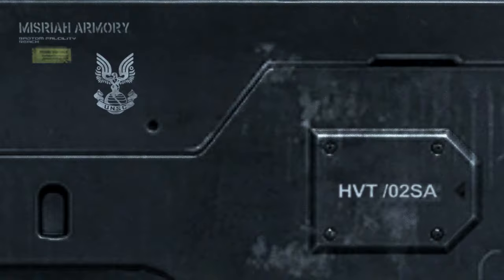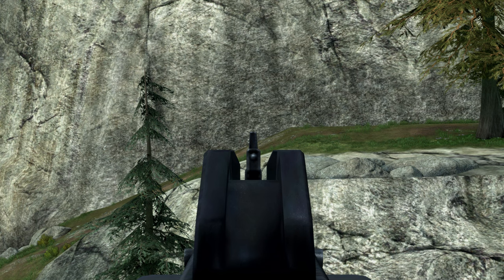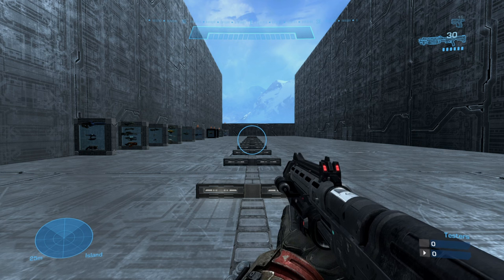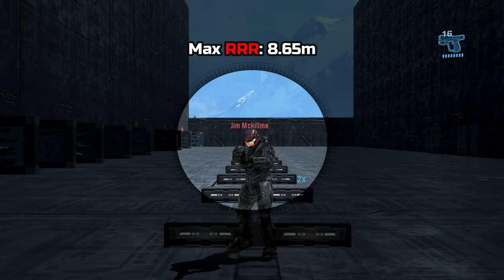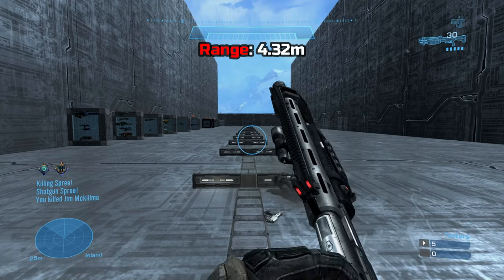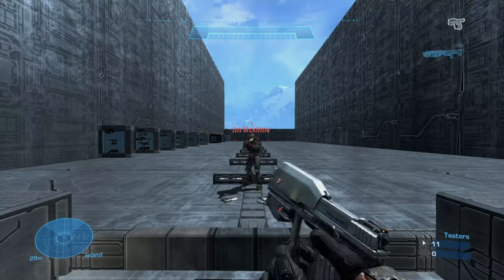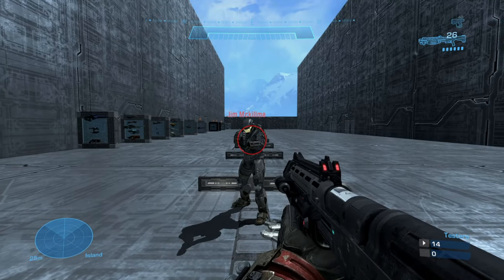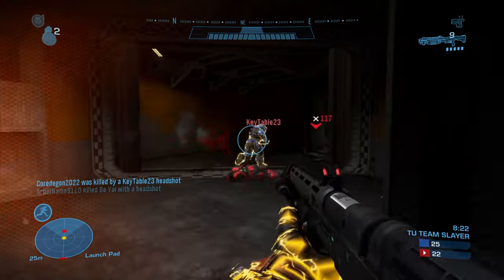Halo Reach: (In-Depth) Shotgun Analysis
[ANALYSIS UPDATE]
Max RRR: 8.72m

I know I said at 5.1m that's the max effective range for a 1 shot kill but as you can see 2 out of 3 shots I got were 2 shot kills.  I did more off camera testing and found that at a flat 5m I got more consistent 1 shot kills.  This is a shotgun and not all the pellets are going to land in the same spot but my conclusion doesn't change, I find Halo Reach's shotgun a little bit inconsistent.
Also forgot to mention the gun is made by Misriah Armory.